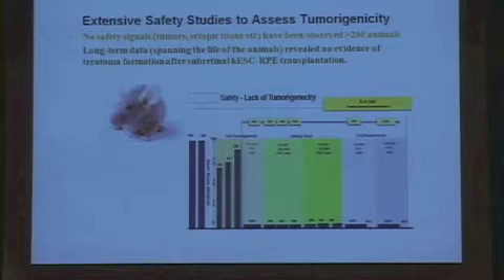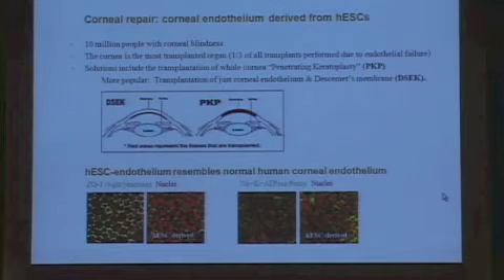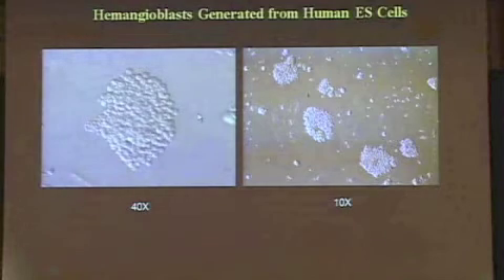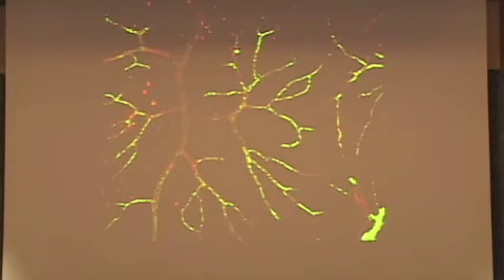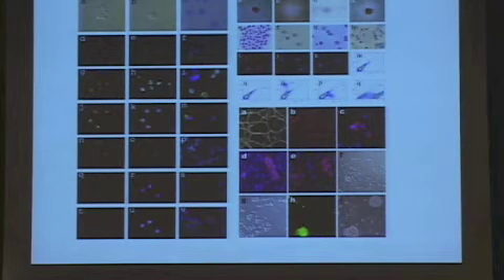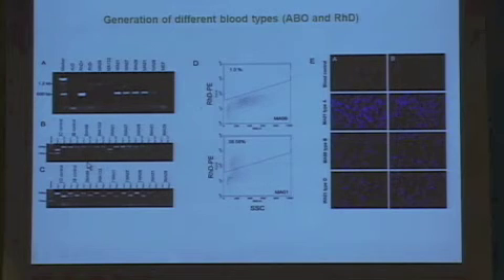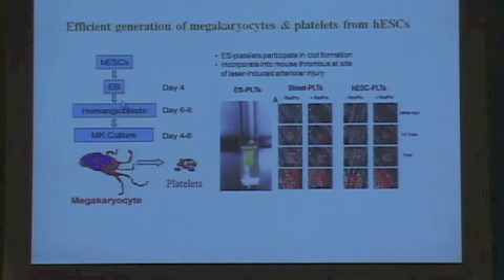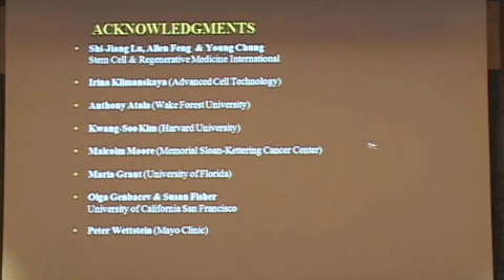ACT: Robert Lanza speaks in Korea. Part 2/2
Advanced Cell Technology's Dr. Robert Lanza delivers keynote speech at the 3rd International Collaborative Symposium on Stem Cell Research in Seoul, South Korea.